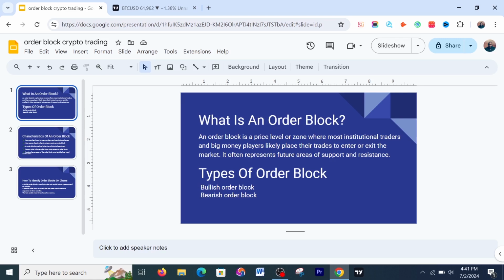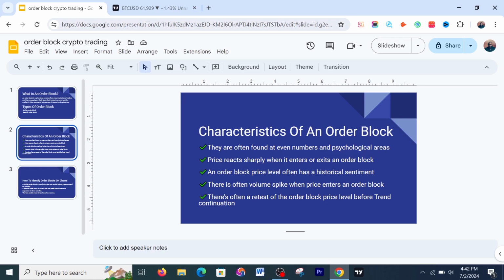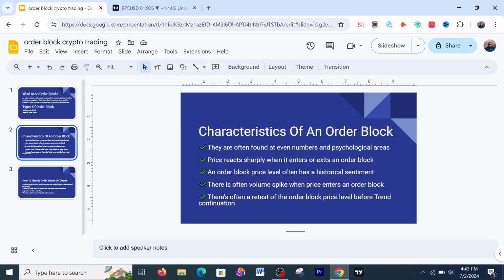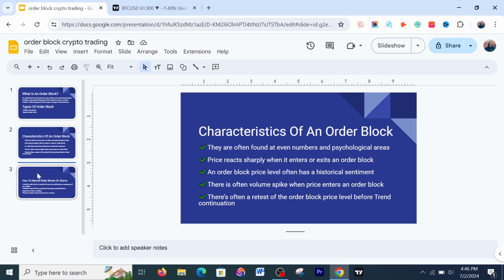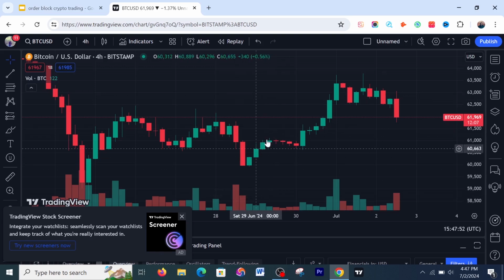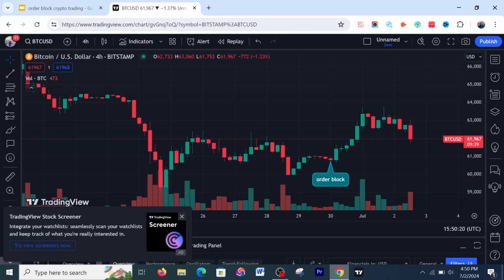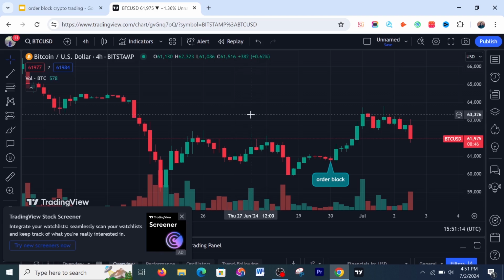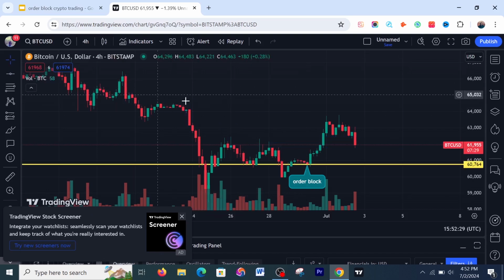Master Order Block Crypto Trading Strategy: A Step-by-Step Guide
Welcome to a comprehensive guide on mastering the Order Block Crypto Trading Strategy! 🚀 In this video, we'll break down everything you need to know to utilize this powerful trading strategy effectively.

What You Will Learn:
What is the Order Block Crypto Trading Strategy?
Key concepts and terminology explained
Step-by-step instructions on how to implement the strategy
Tips and best practices for maximizing your trading success

📈 Whether you're a beginner or an experienced trader, this video will provide you with valuable insights and techniques to elevate your crypto trading game.